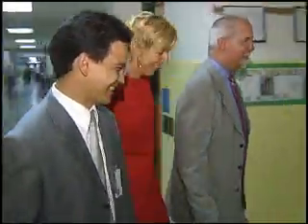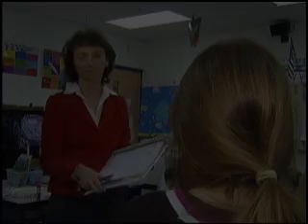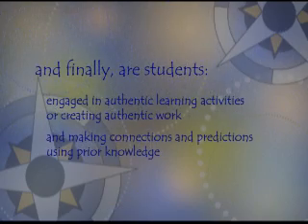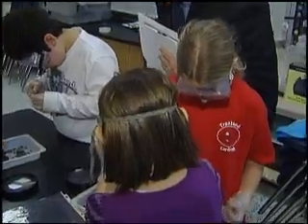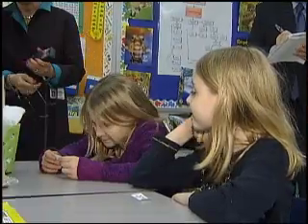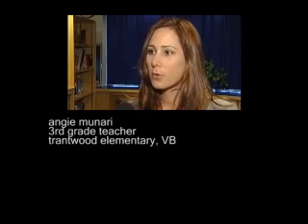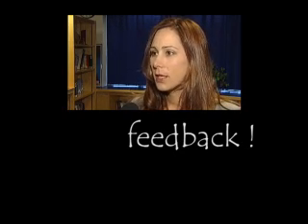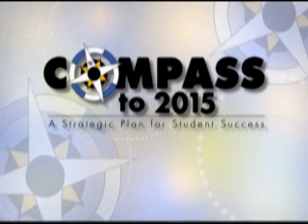Learning Walks Video 1